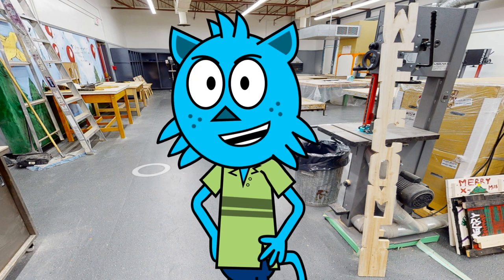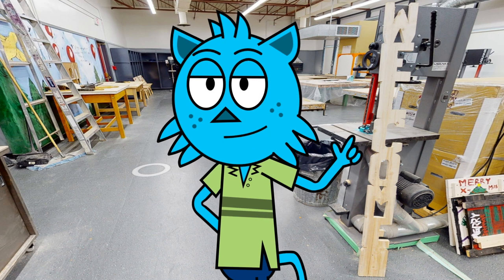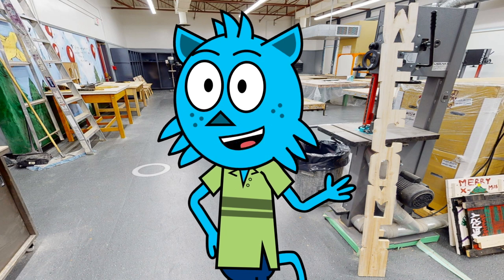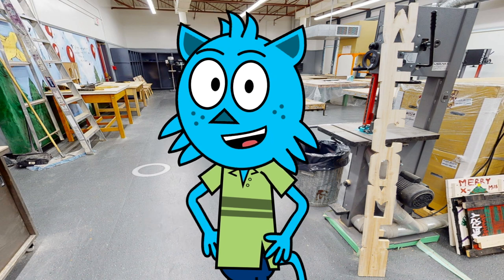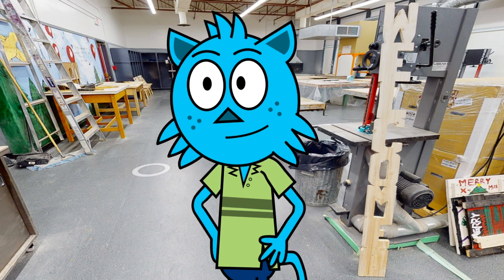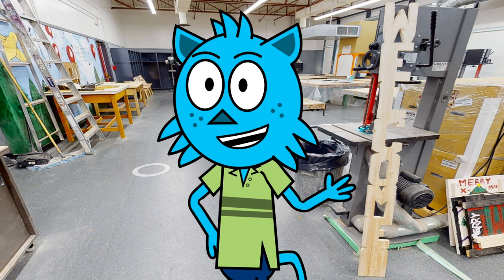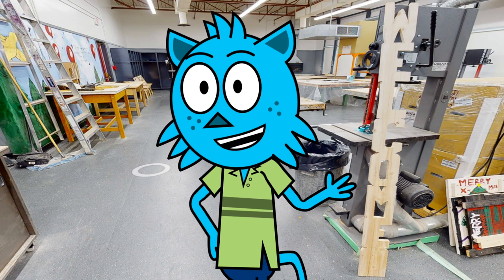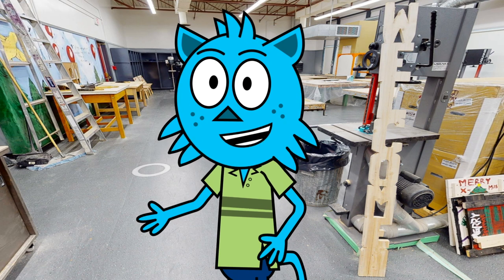Allendale School | Open House | Woodworking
Hello, and welcome to our beautiful school! My name is Justin and welcome to our industrial education lab. Are you ready to learn about all the amazing things we offer here? Fantastic, let's get started!

One of the courses we are particularly proud of is our Woodworking course. Here, you will have the chance to unleash your creativity and learn everything there is to know about working with wood. From the very beginning, we will make sure you are safe and comfortable in our workshop. We'll teach you about proper tool usage and handling materials safely, so you can confidently take on any woodworking project without worrying about accidents or injuries.

Once you have the basics down, it's time to get creative! We'll show you how to measure and cut wood accurately and introduce you to various shaping and finishing techniques. You'll also learn how to use a variety of hand and power tools effectively, so you can tackle any project that comes your way.

But it's not all about the basics. In our Woodworking course, you'll also have the chance to work on a variety of exciting projects. From simple cutting boards and birdhouses to more advanced furniture and cabinetry, you'll have the opportunity to apply your skills and create something truly unique. We encourage our students to think outside the box and push their limits, so don't be afraid to let your creativity shine!

By the end of the course, you'll be fully equipped with the skills and knowledge needed to work safely and efficiently in a woodworking environment. You'll have the confidence and expertise to take on any woodworking project, and we can't wait to see what you create.

Our team of experienced instructors is passionate about woodworking and excited to help you succeed. We can't wait to see you in our Woodworking course and help you build your skills from the ground up. So if you're ready to dive into the world of woodworking and unleash your creativity, our school is the perfect place for you!

This Video is part of Allendale School's 3d Virtual school tour!